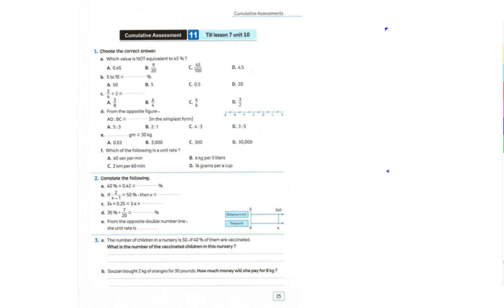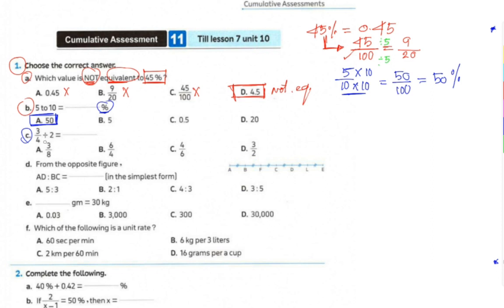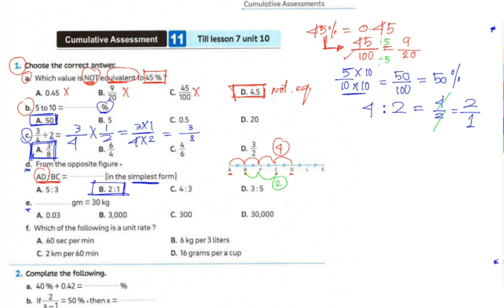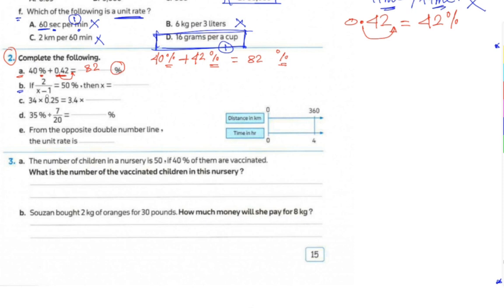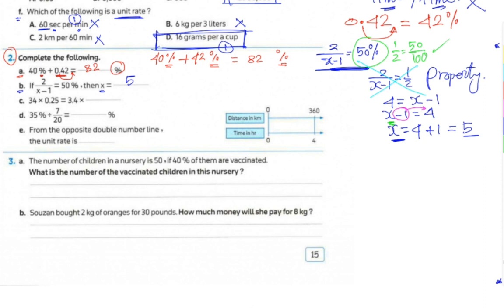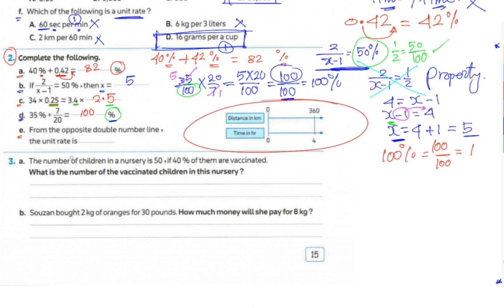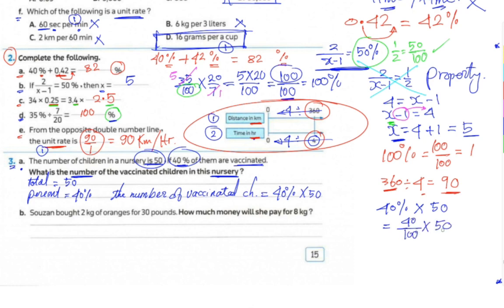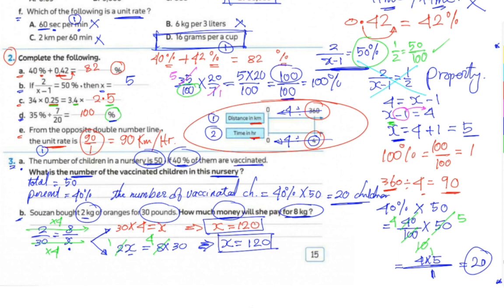Exploring Percent - Cumulative Assessment Till Lesson 7 of Unit 10 Grade 6 Term 2 ماث سادسة ابتدائي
That is the link to the lesson work page to download or print helping you to keep attention.
هذا هو الرابط إلى صفحة عمل الدرس للتنزيل أو الطباعة مما يساعدك على الحفاظ على الانتباه